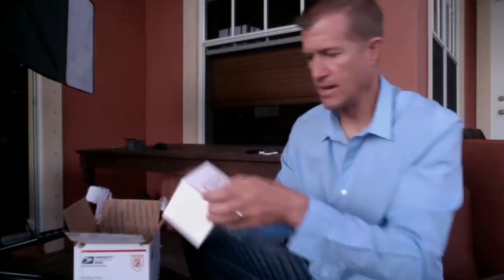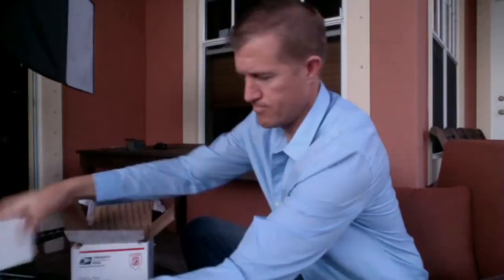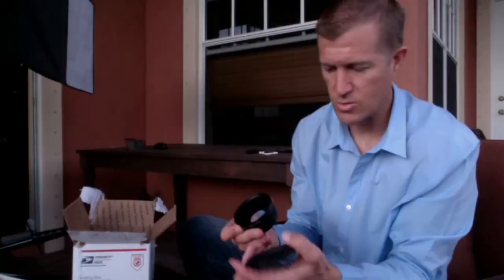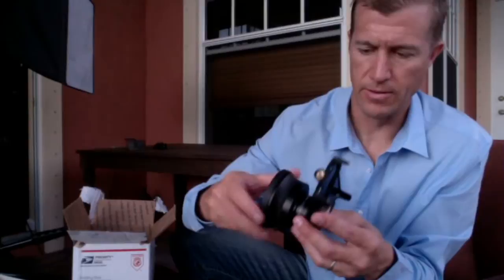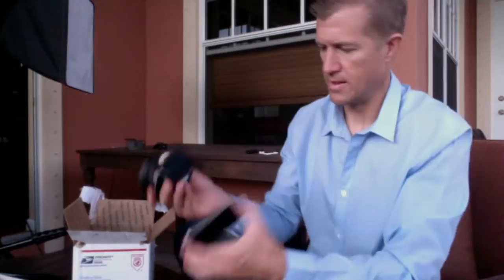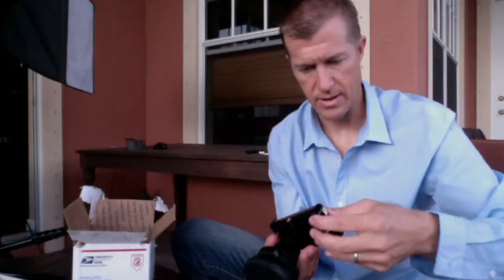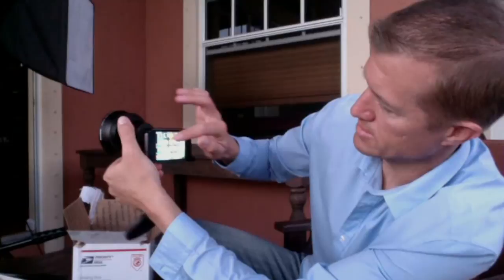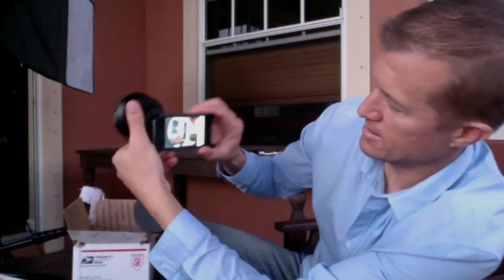Fresh photo of missing Japanese journalist emerges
A fresh photo of a Japanese journalist who went missing in Syria last year has emerged online, showing the heavily bearded man holding a sign saying this is his "last chance".

The photo, which received widespread coverage in Japanese media Monday, shows freelance journalist Jumpei Yasuda, who has been missing for almost a year, wearing an orange shirt, his hair and beard grown long.

He is seen holding a piece of paper with a handwritten message in Japanese that says: "Please help. This is the last chance. Jumpei Yasuda."

Japanese public broadcaster NHK and other media showed the photo.

Foreign Minister Fumio Kishida told reporters that the man shown in the image is likely Yasuda.

"The government is now analysing the image," he said.

It was not clear when or where the image was taken, but it emerged after footage of Yasuda was posted online in March.

In the one-minute video, the bearded man wearing a black jumper with a scarf around his neck says in English: "Hello, I am Jumpei Yasuda. Today is my birthday, 16 March."

The footage was posted online by Tarik Abdul Hak, who told AFP it had been provided to him by a group called al-Noor, which he said "has been mandated by (the al-Qaeda-linked) al-Nusra to carry out a mediation for his release".

NHK reported that it was the same person who had posted the new photo online.

Militants from the self-styled Islamic State group last year beheaded Japanese war correspondent Kenji Goto and his friend Haruna Yukawa.

The government in Tokyo was criticised for what detractors saw as its flat-footed response to the crisis at the time, including apparently missed opportunities to free both men.

Earlier this month, three Spanish journalists, who had been held hostage in Syria by an Al Qaeda-linked group, were released.